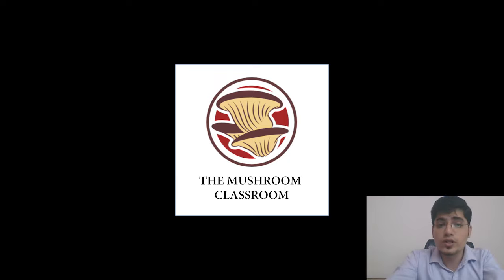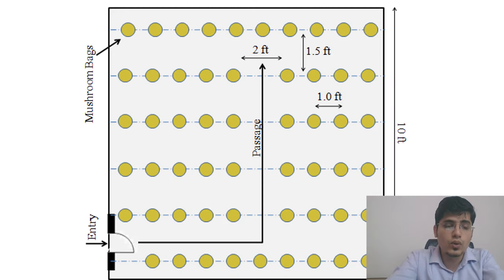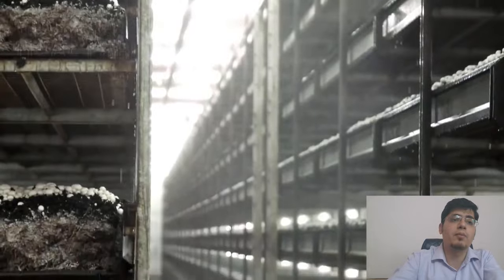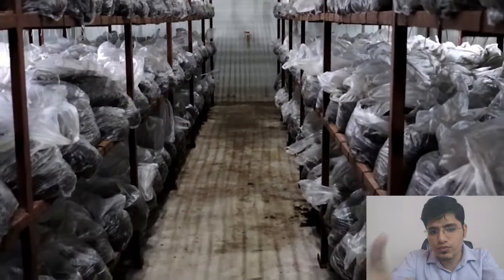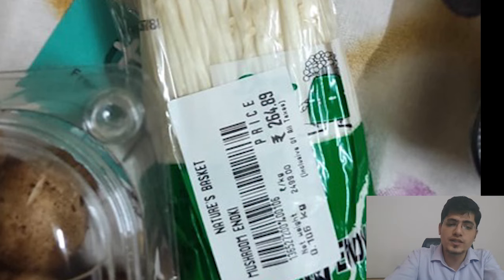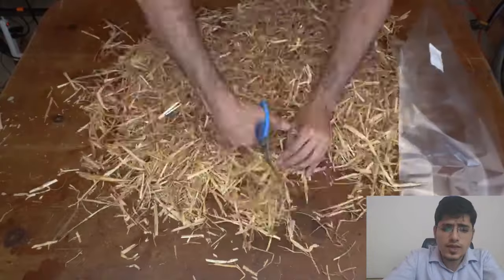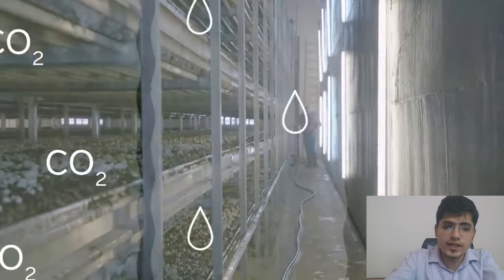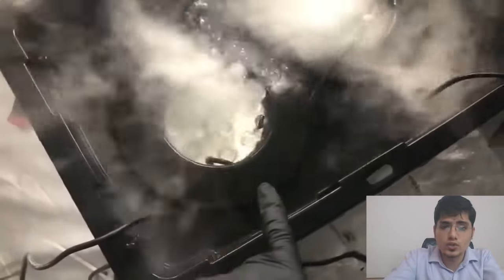Mushroom Training Course Contents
Use the link below to join the course

Your course dashboard login credentials will be emailed to you (Check your spam folder too)